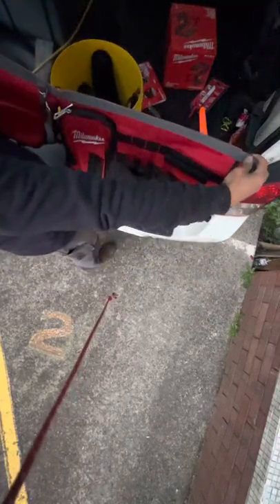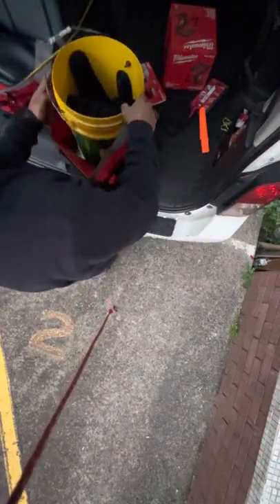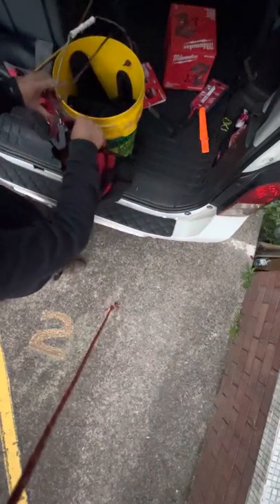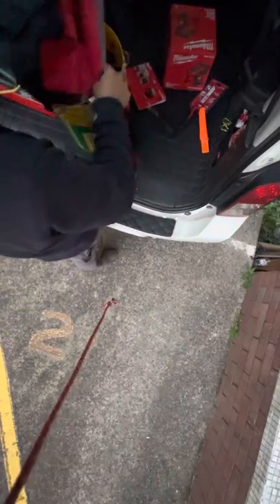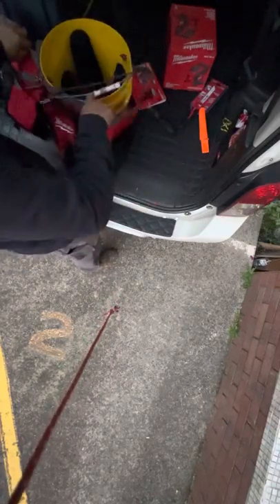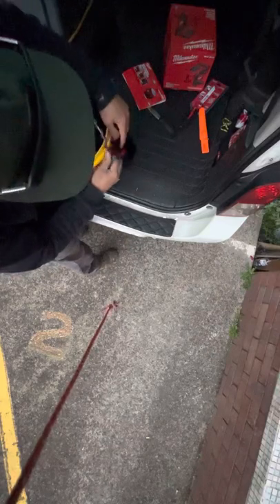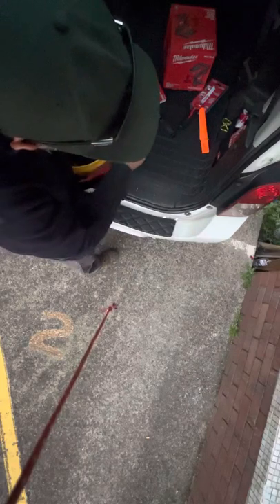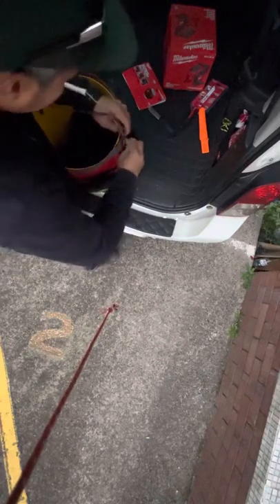Milwaukee Bucket Organizer for Rope Access. Part 2